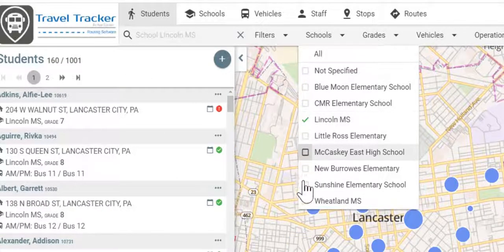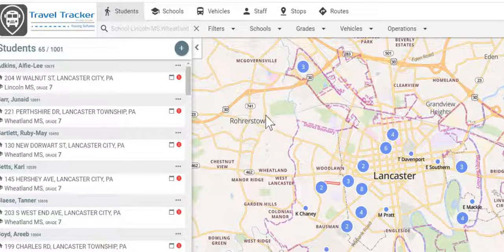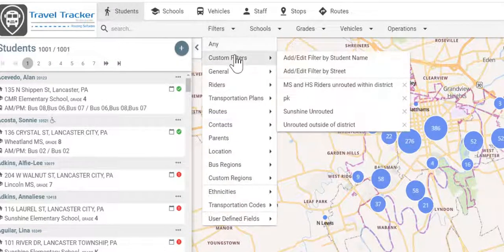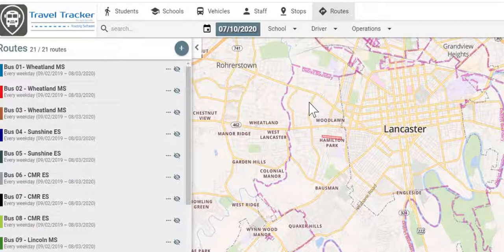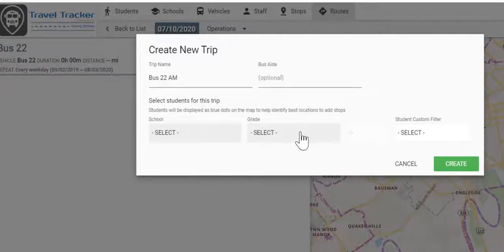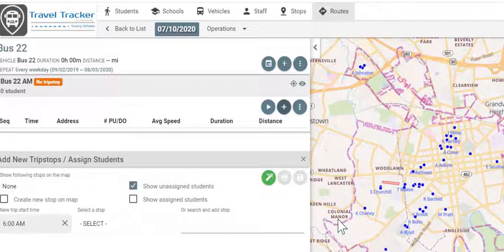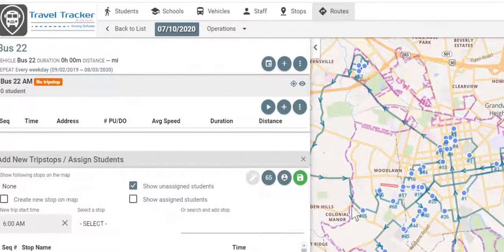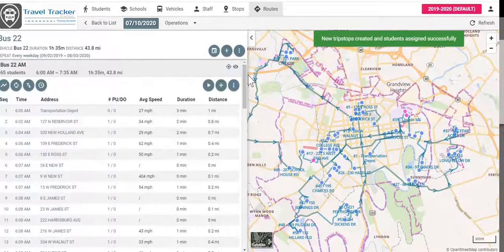Custom Filters in Travel Tracker Routing